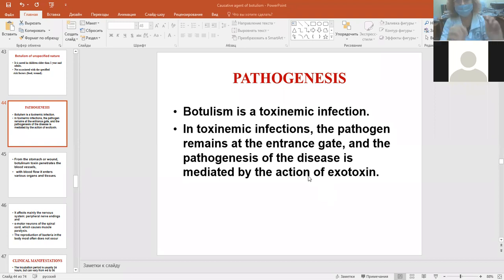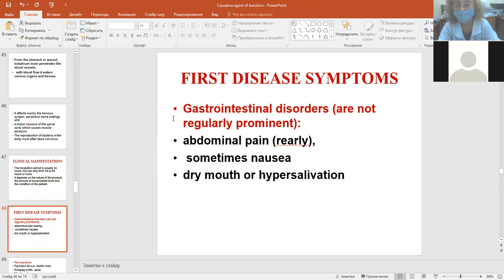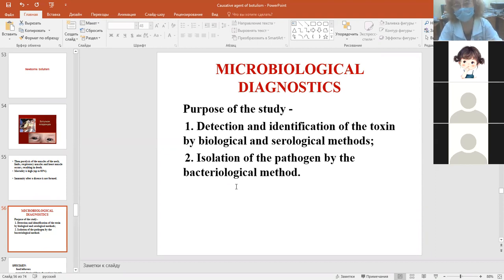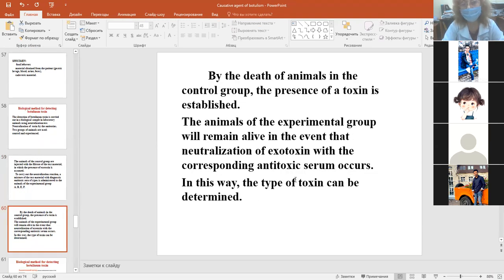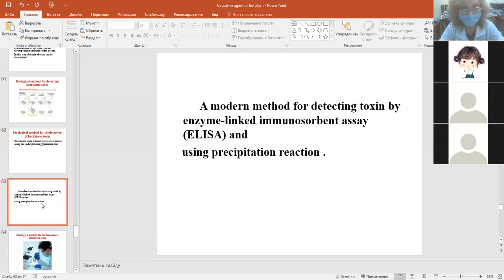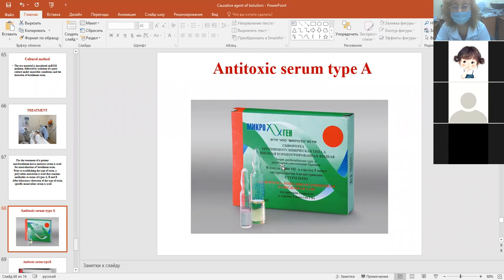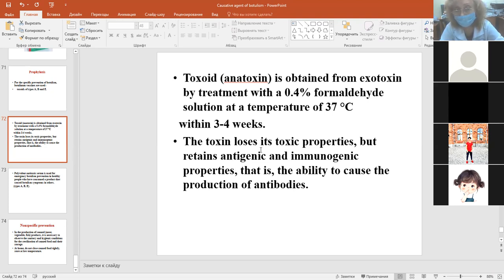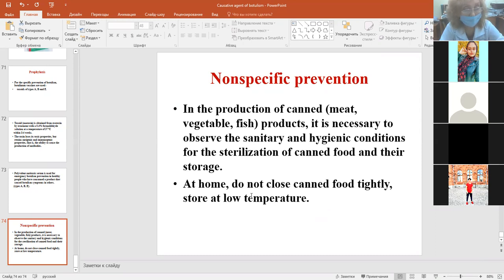А. Н. Савинова. Causative agent of Botulism. Part 2.